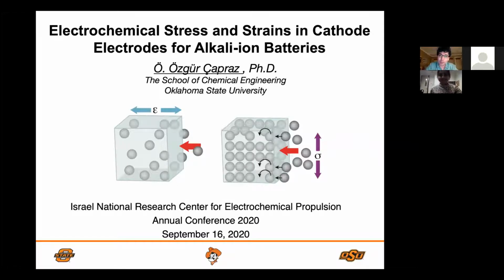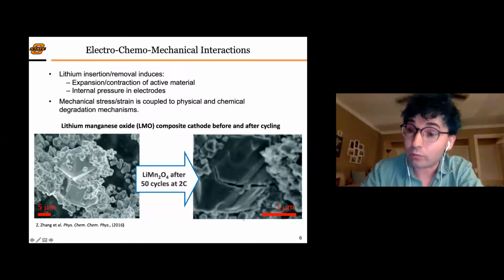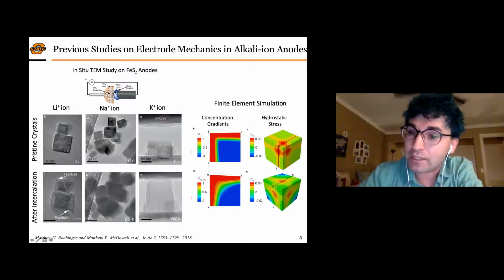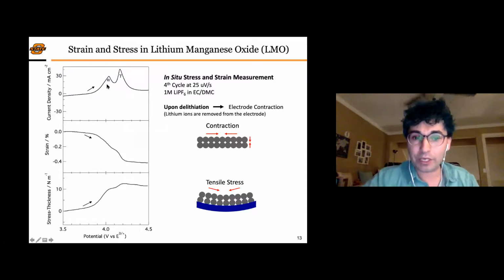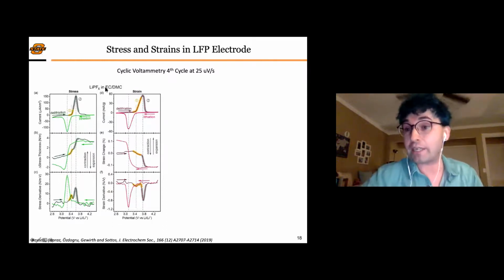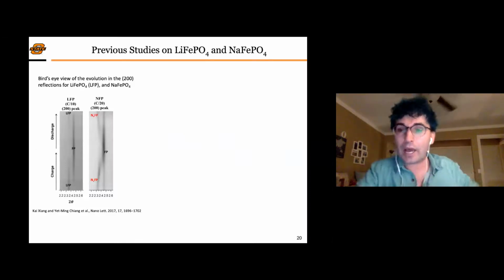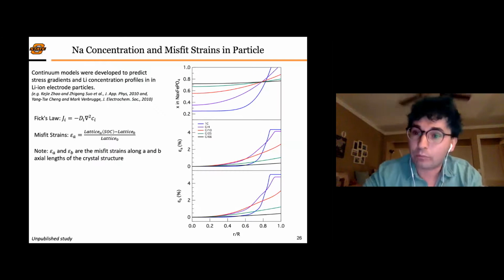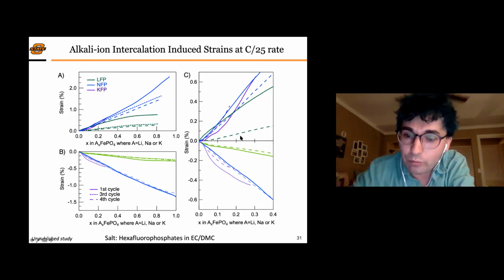INREP 2020 - Prof.Capraz Omer Ozgur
Prof. Capraz Omer Ozgur (Oklahoma State University, USA)
Electrochemical Stress and Strains in Cathode Electrodes for Alkali-ion Batteries